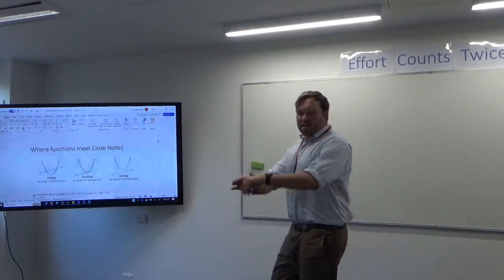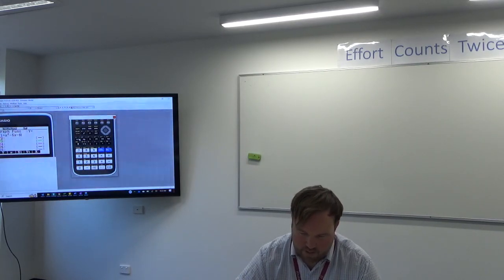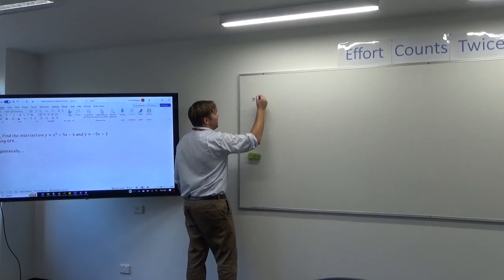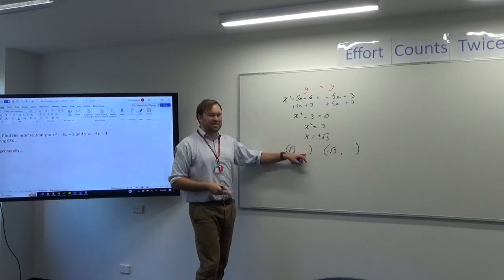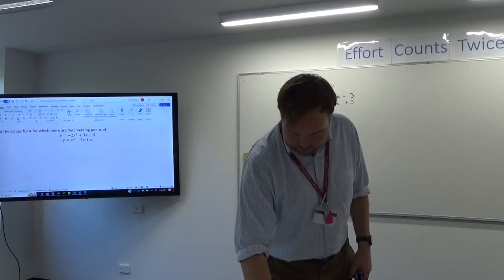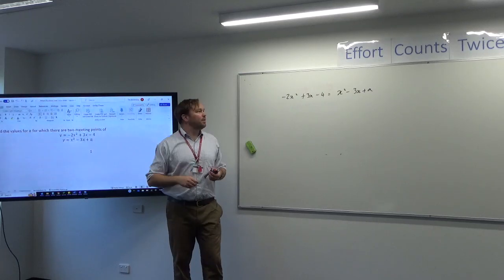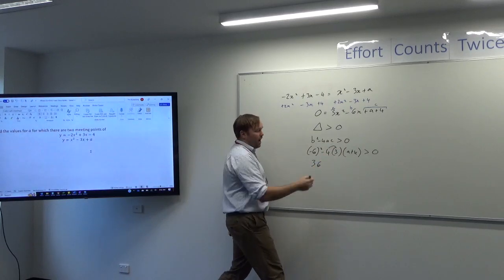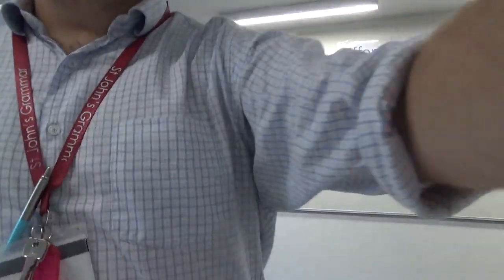Where Functions Meet